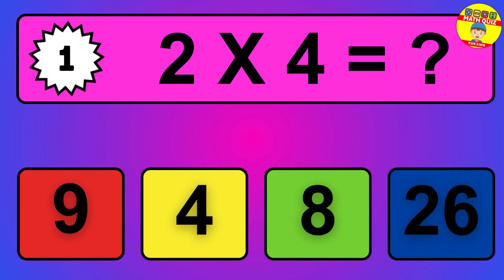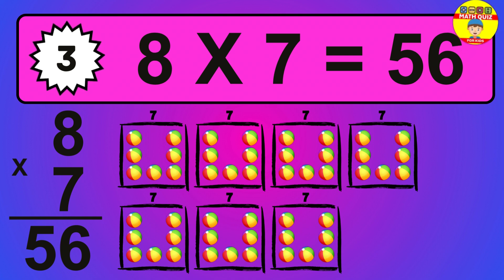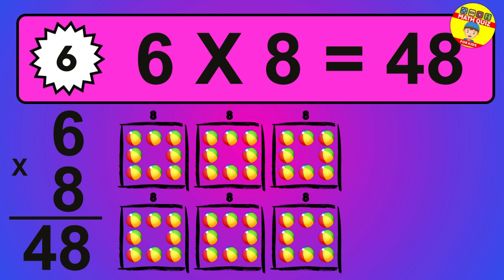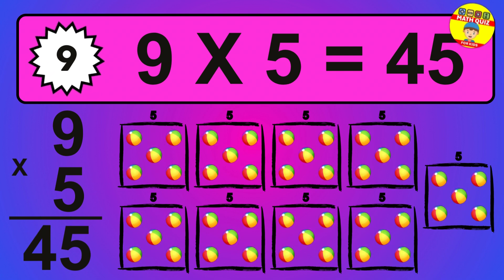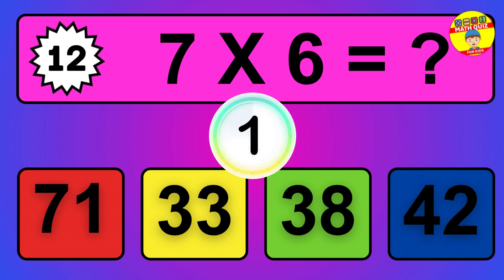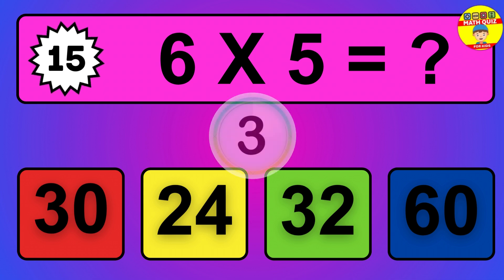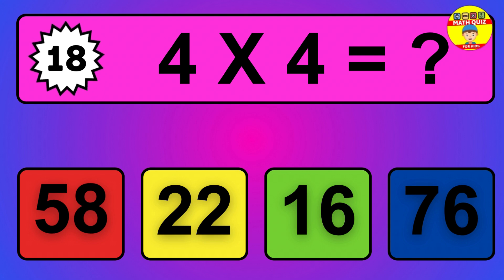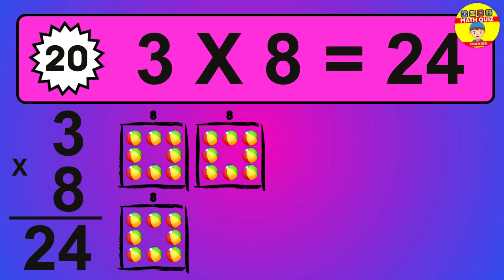Maths Quiz for kids | Multiplication table Quiz for kids | Quiz Time